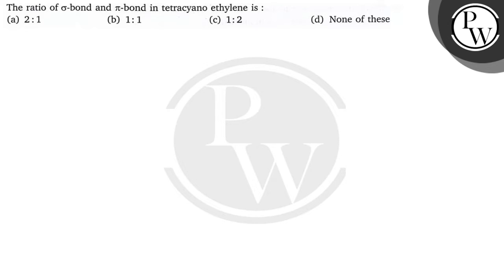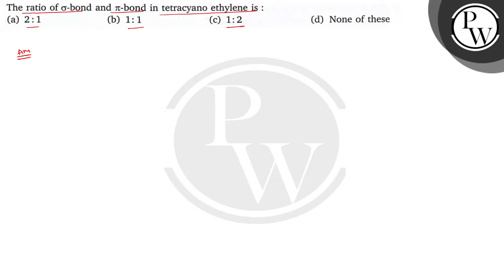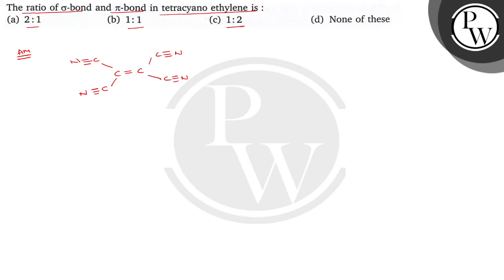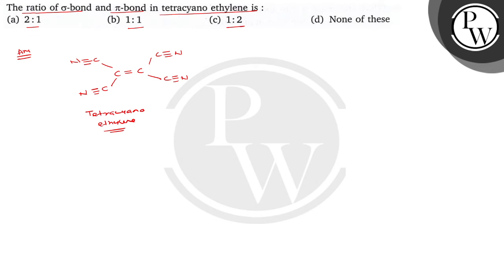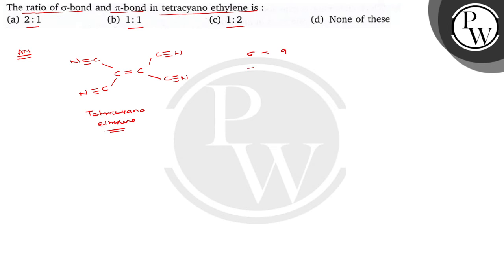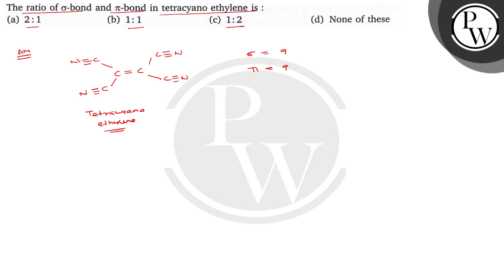The ratio of σ-bond and π-bond in tetracyano ethylene is : (a) 2: 1 (b) 1:1 (c) 1: 2 (d) None of ...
The ratio of σ-bond and π-bond in tetracyano ethylene is :
(a) 2: 1
(b) 1:1
(d) None of theseW